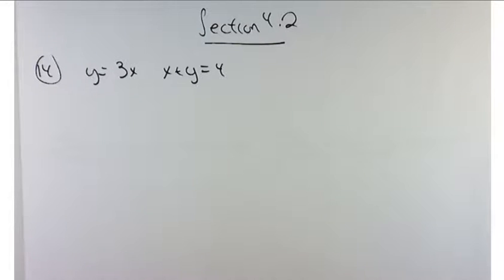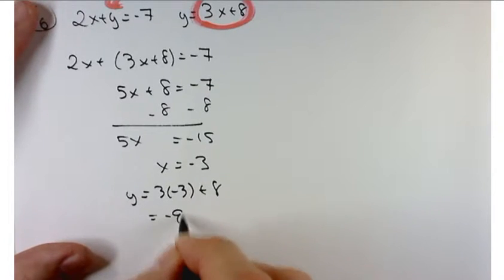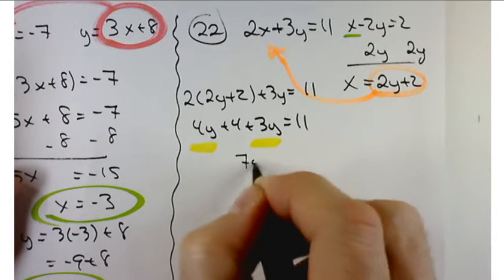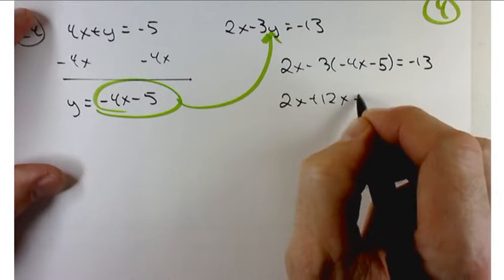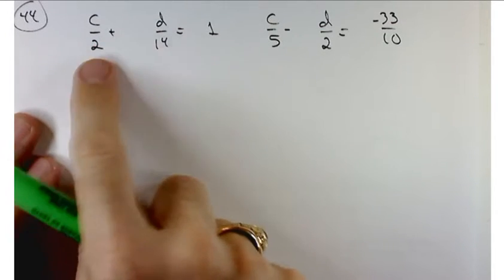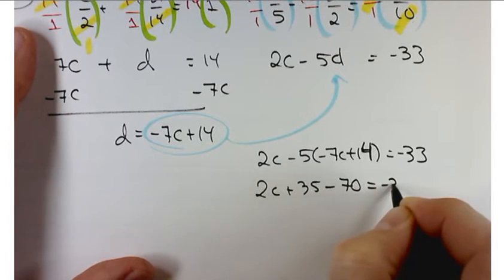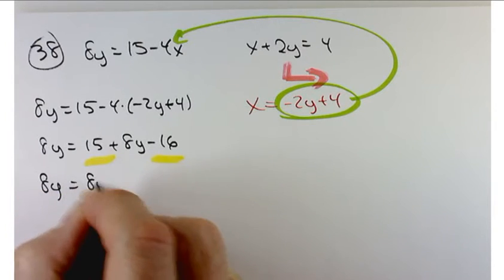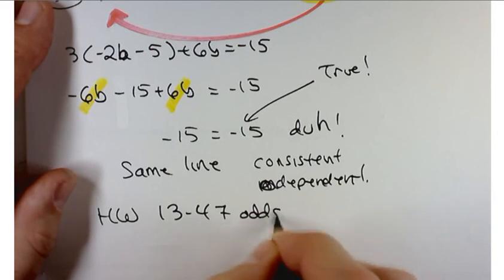Mat 1100 Section 4.2 Solving systems by substitution